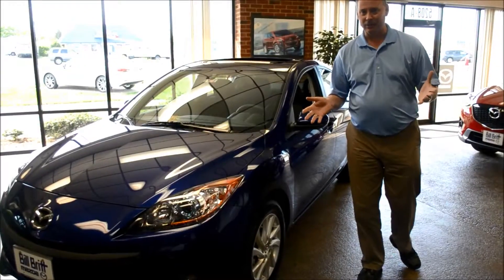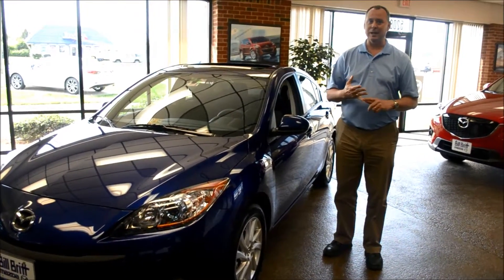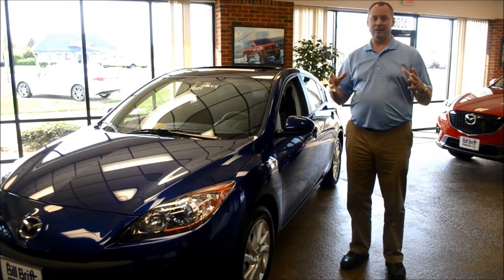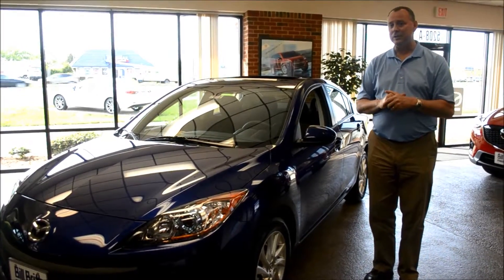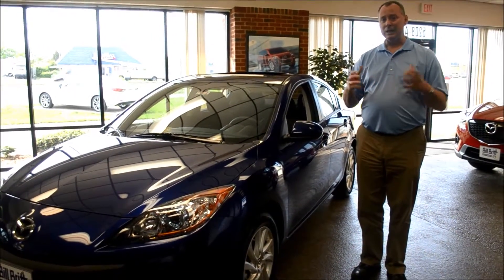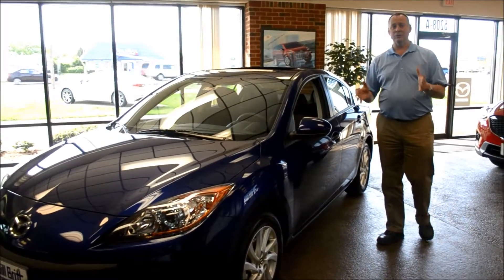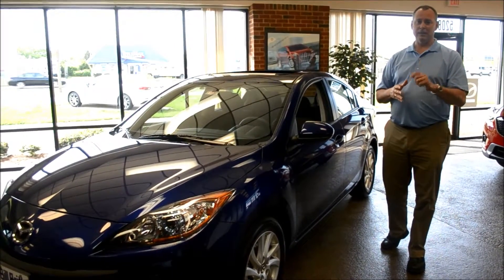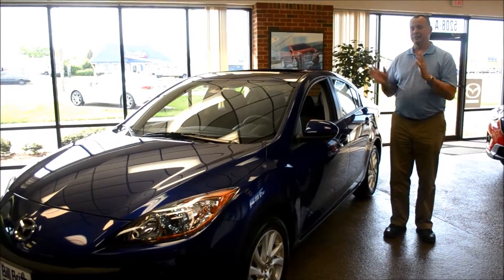What is Skyactiv Technology?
Skyactiv Technology explained by saleman Mike D.